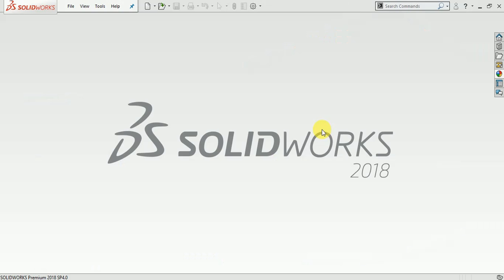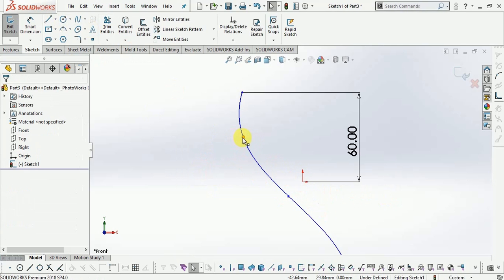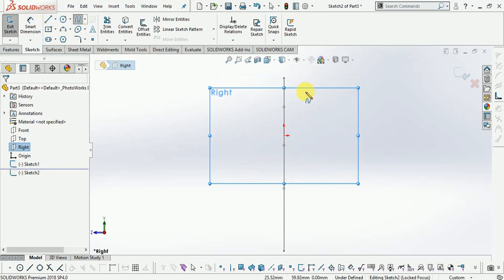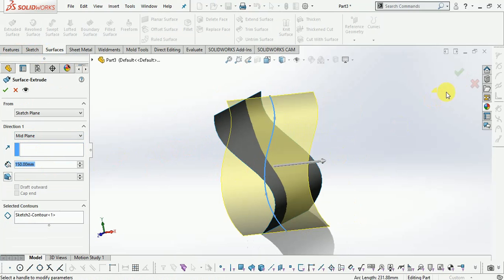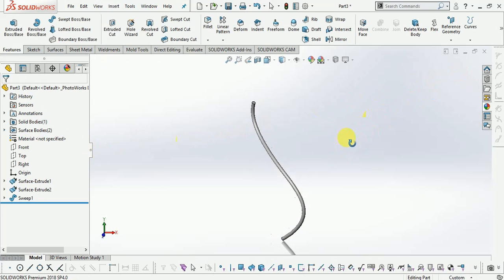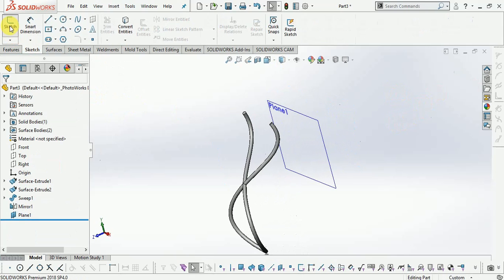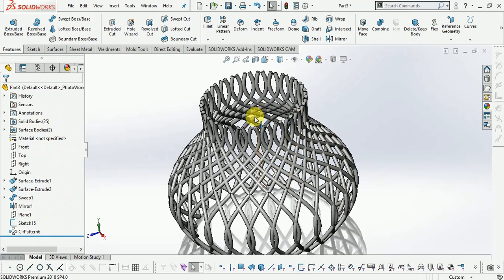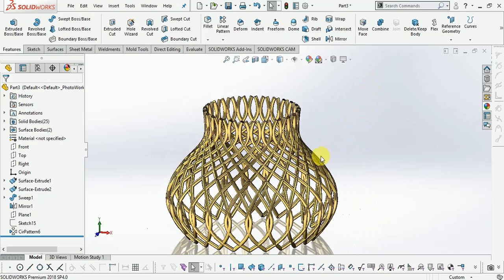How to make Grill Flask in SolidWorks | Intersection Curve | SolidWorksTutorial | Gril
In this Video Learn How to generate Intersection Curve in Solidworks and How to Make BeautIntersection Curveful  Grill or Design in SolidWorks.

SOLIDEDGE ST9

Creo